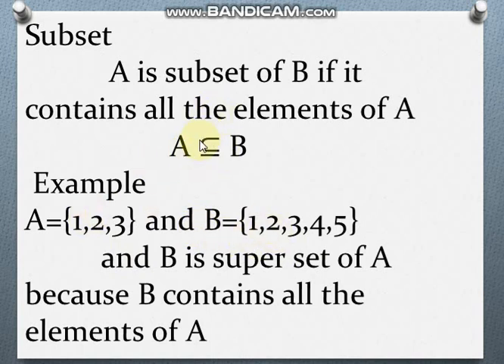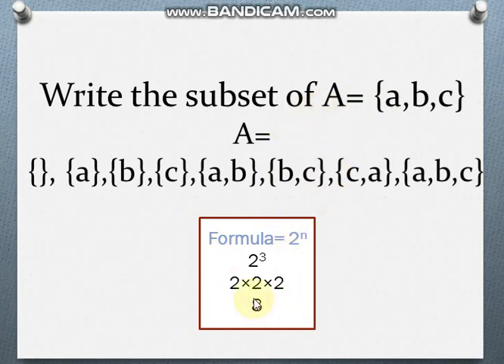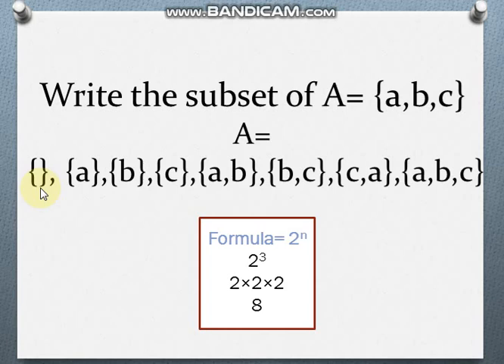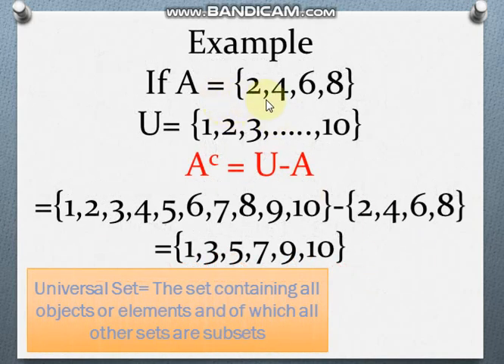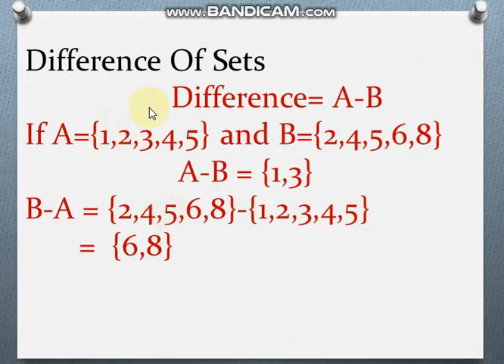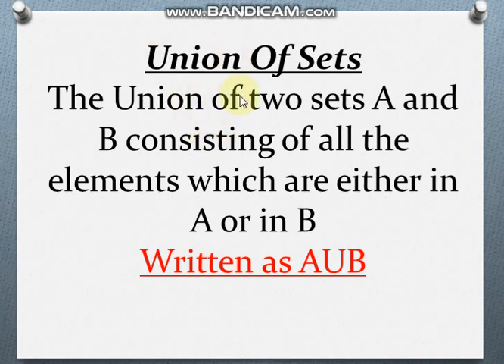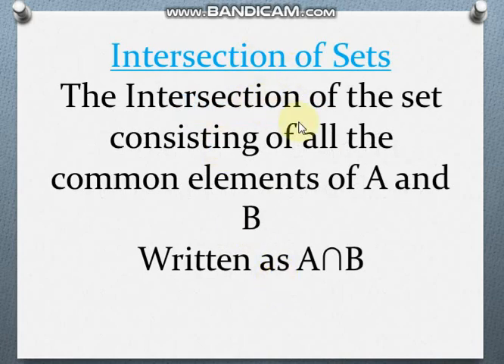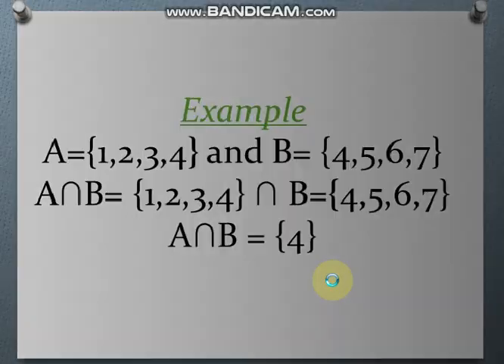This video help for how to do perations on sets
When two or more sets combine together to form one set under the given conditions, then operations on sets are carried out.